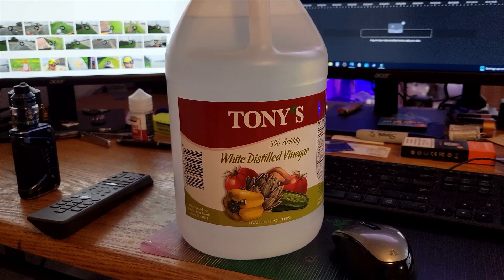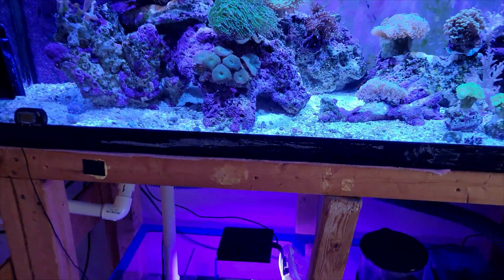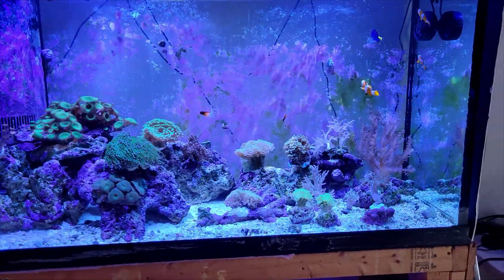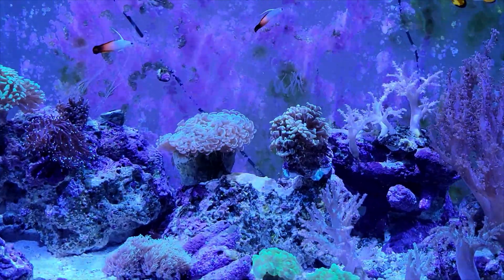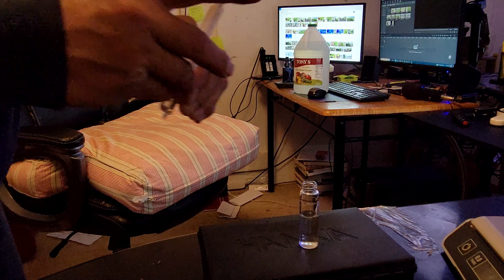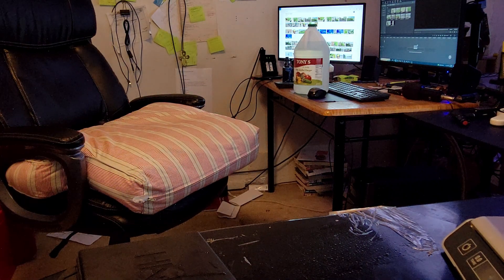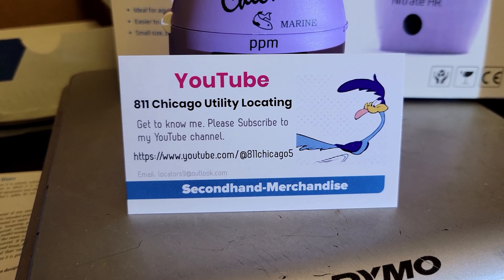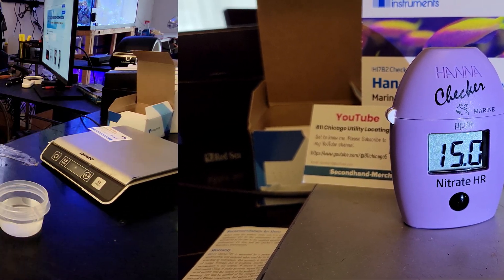Vinegar Dosing In My Reef Aquarium | Nitrate Levels To High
I started with using 2 ml vinegar per 100 gallons of water volume and will see what happens in one week.

Aquacave is a one-stop shop for all your aquarium needs, and you can enjoy a discount of $10.00 on your first purchase by using this

This is what I'm using in my tank...

Filter Socks 200 Micron

SeaClone Protein Skimmer

Acurel  Filter Fiber

Jebao OW WaveMaker with Wireless Controller

Kessil A160WE Controllable LED Aquarium Light

JJMG Fish Tank Thermometer LCD Digital Aquarium Water

API Master Test Kits

Seachem Reef Status Calcium Test Kit

Salifert Magnesium (MG) Test Kit

Seachem Reef Advantage Calcium 500gram

Electronic Salinity and ph meter Monitor

6 STAGE REVERSE OSMOSIS

Replacement Bulk Filter Kit for Reverse Osmosis

Aqueon ProFlex Sump Model 3

KESSIL A160WE TUNA BLUE and KESSIL A360WE TUNA BLUE